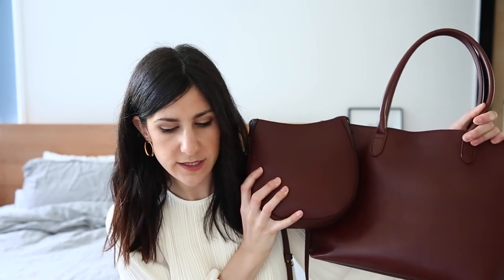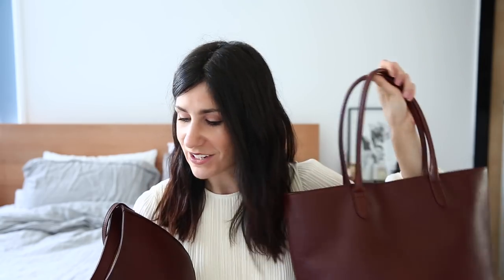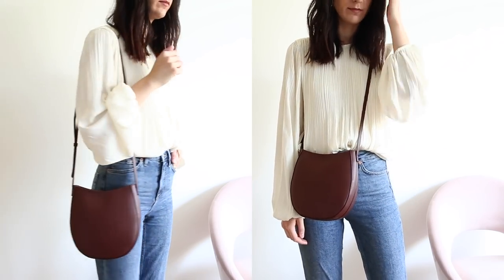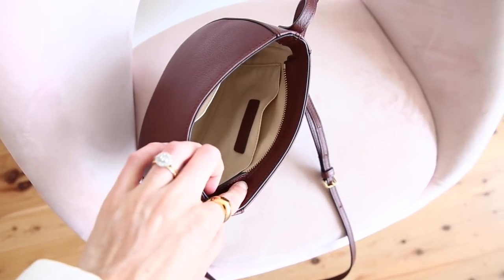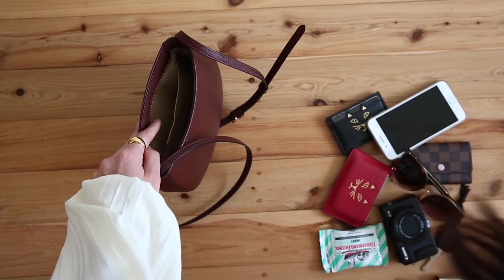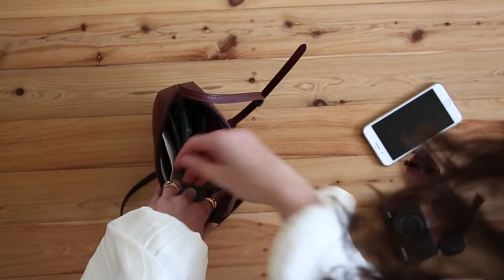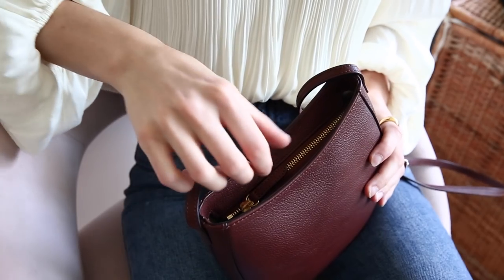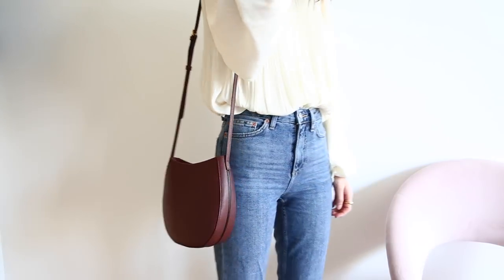EVERYDAY ESSENTIALS: Linjer Sling Bag Review + What's In My Bag | Mademoiselle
Today I’m sharing a peek at my current everyday bag, the Linjer Sling Bag. This is a full review and what’s in my bag. Hope you enjoy this one as there are more bag reviews to come, and please check out the description box for links to everything featured xx

ITEMS MENTIONED
Linjer Sling Bag (c/o) (use password “thesling” for access)

BEAUTY NOTES
Clinique Even Better Glow Foundation, Urban Decay All Nighter Concealer, Urban Decay Beached Bronzer, UD X Gwen Stefani Eyeshadow, Maybelline Hypersharp Wing Eyeliner, YSL Vinyl Couture Mascara, Benefit Precisely My Brow Pencil, Hourglass Ambient Lighting Powder in Eutrophic Strobe Light, Tom Ford Lip Contour Duo in Public Display